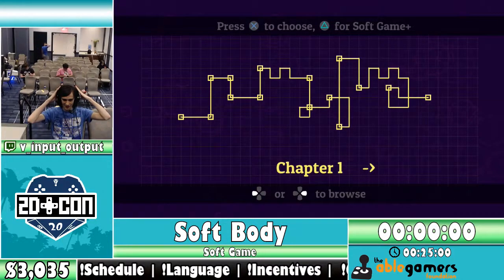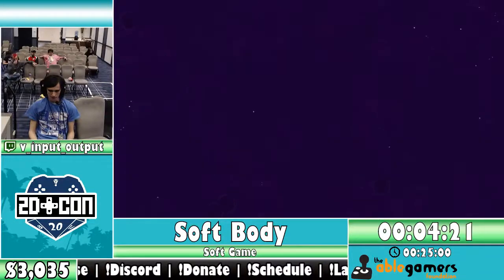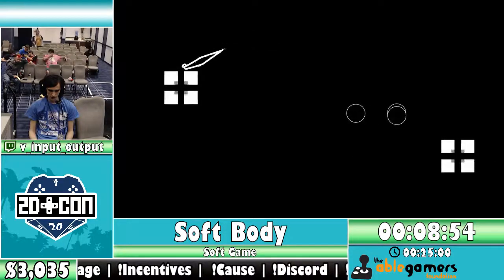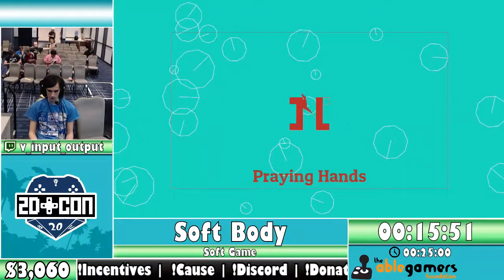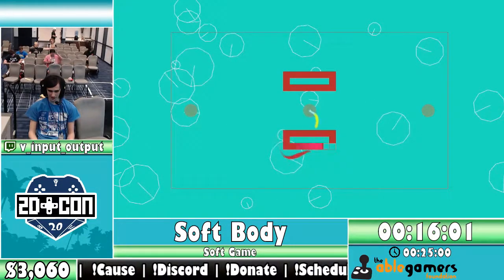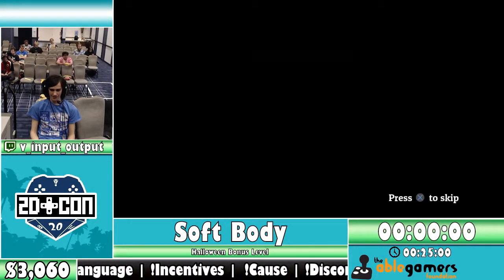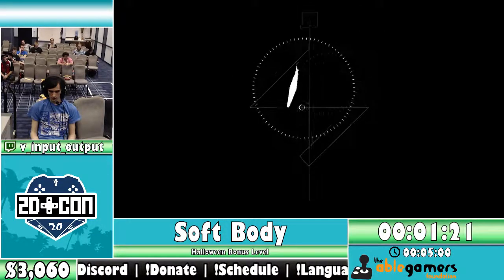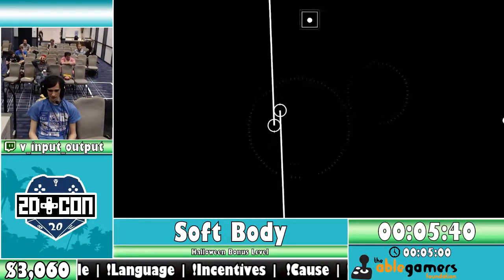Midwest Speedfest 2019 - Soft Body (Soft Game) by v_input_output